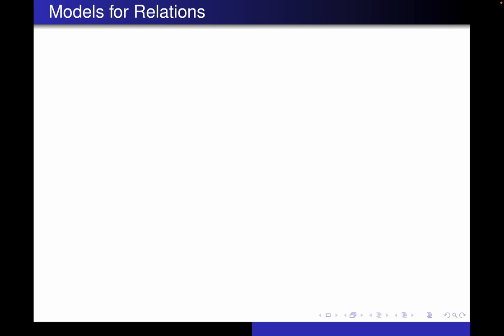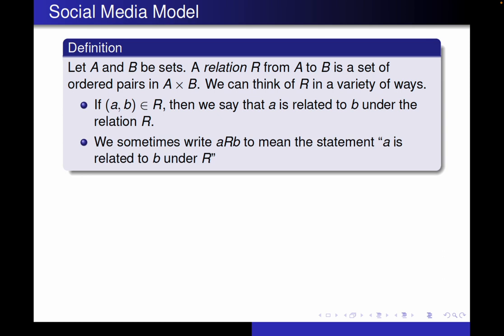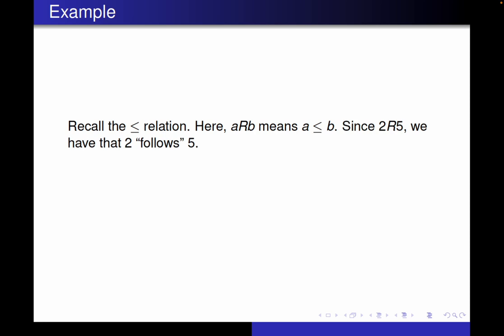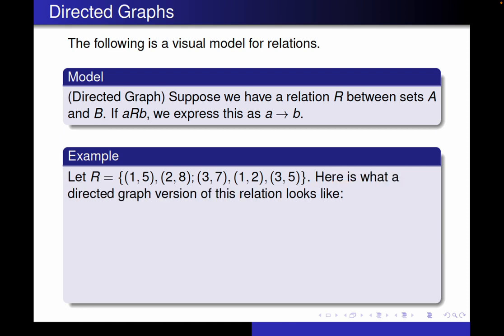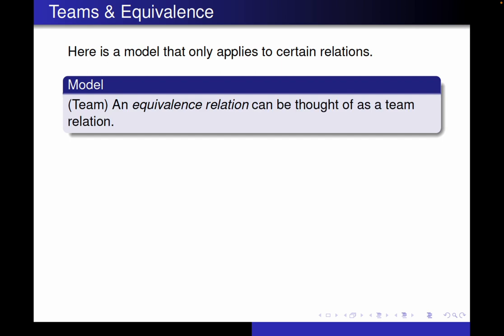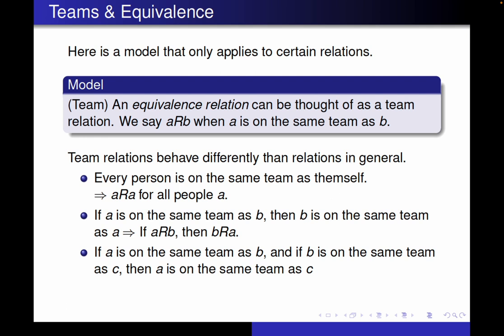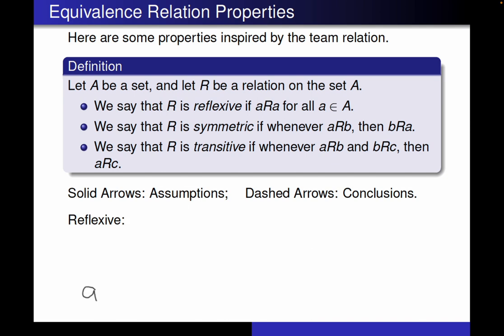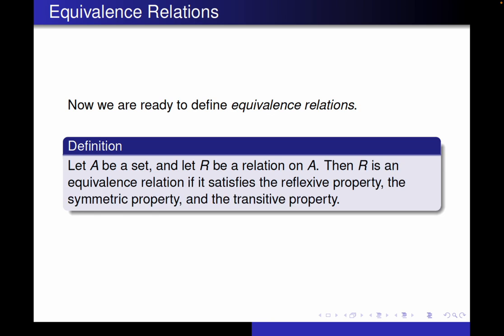Models for Relations